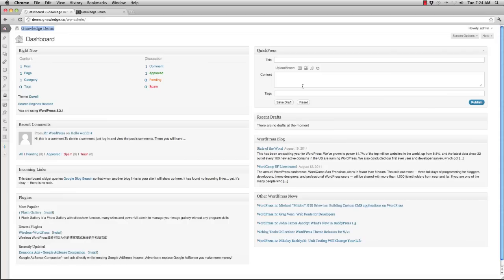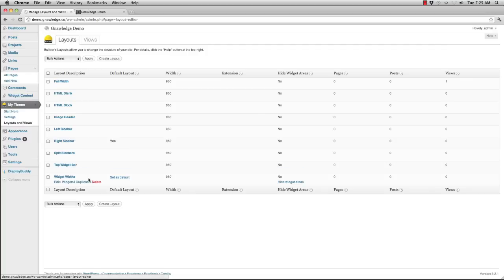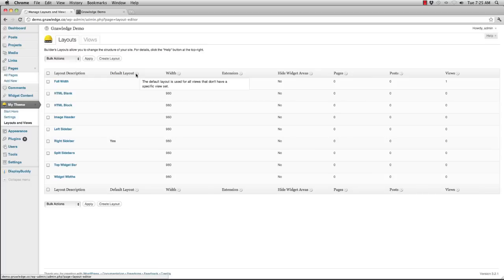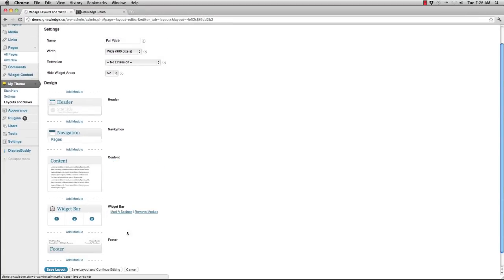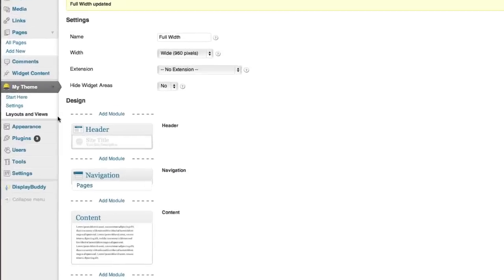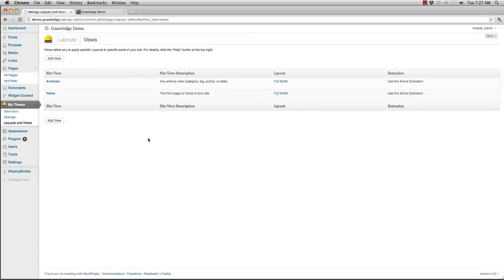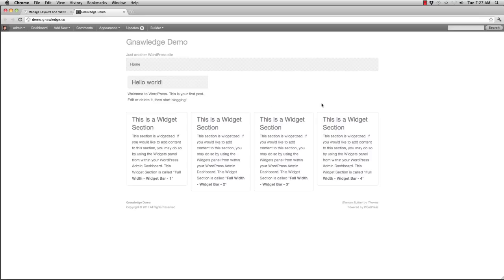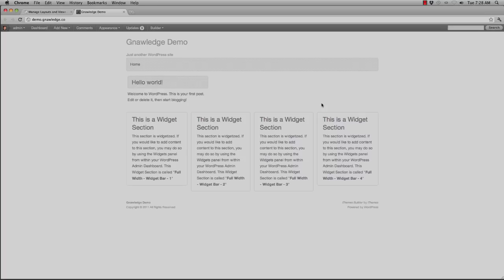Web Design Quicktips Episode 04: Builder Layouts & Views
In this week's episode of Quicktips Justin shows you how to quickly and easily work with Builder's Layout and View tools.